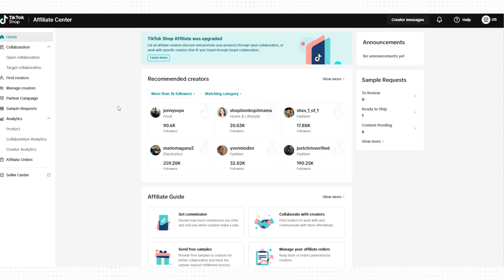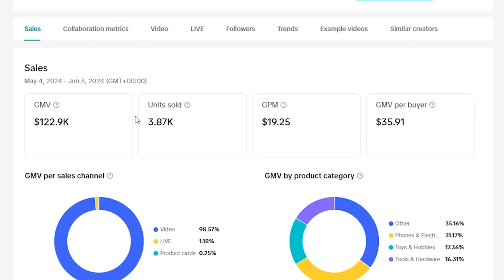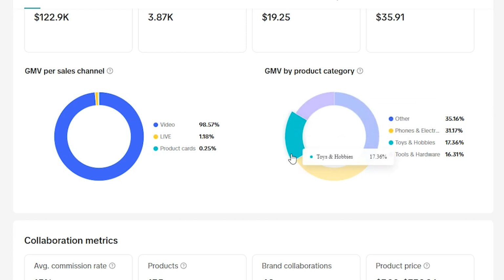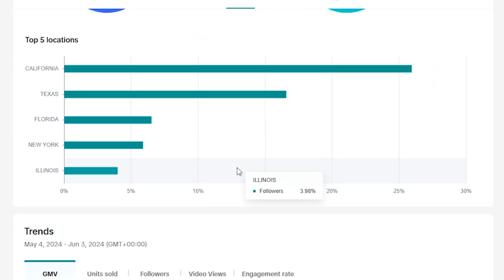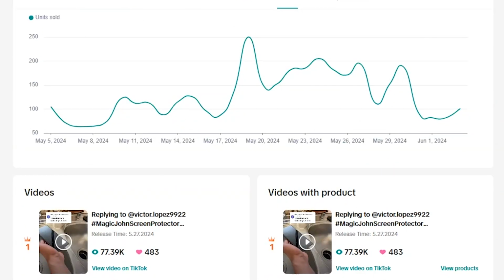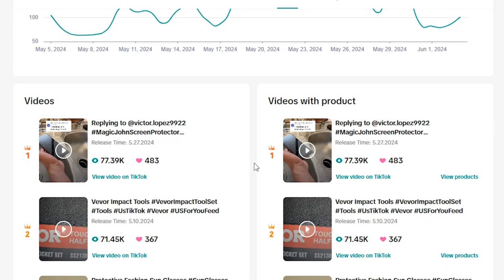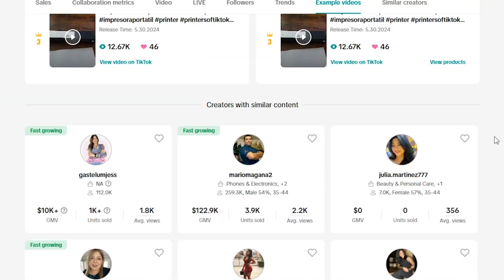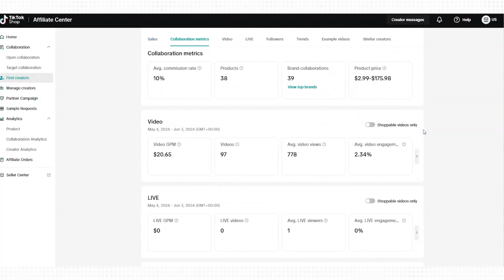TikTok Shop Affiliate Center Overview | Foxlister E-Commerce Software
TikTok Shop Affiliate Center Overview.